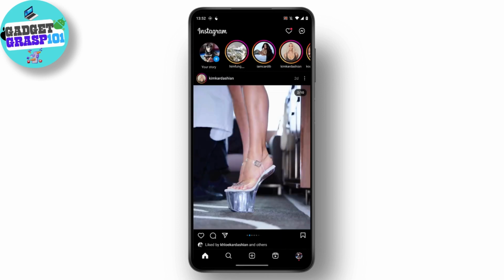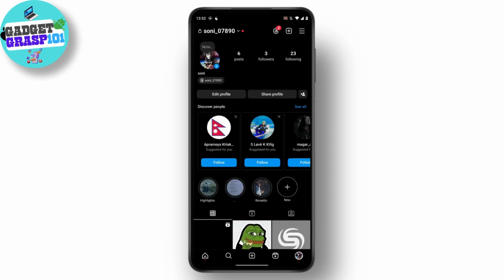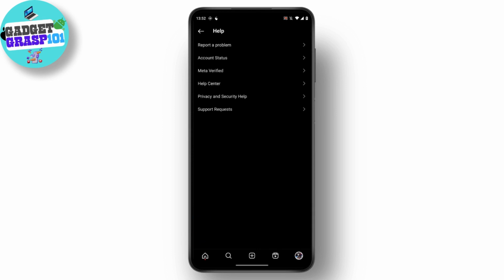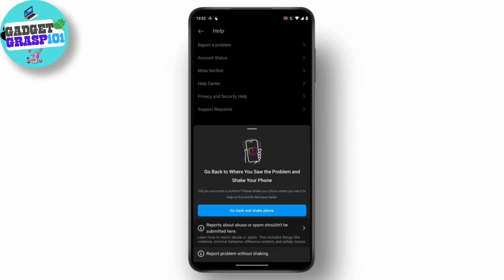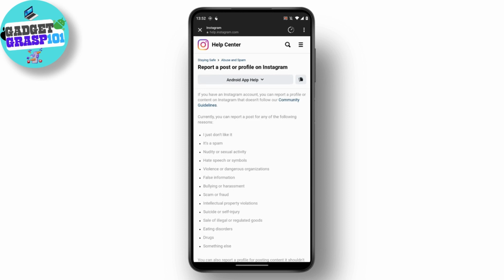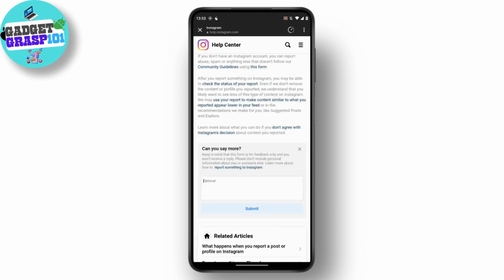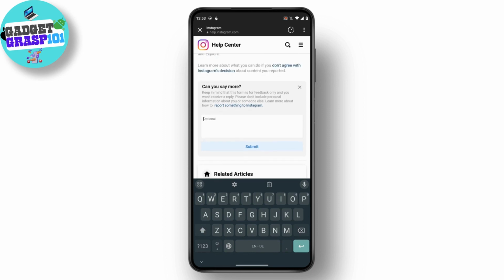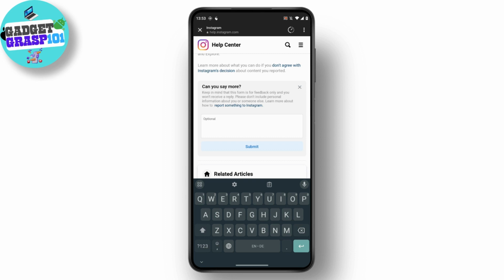How To Recover A Disabled Instagram Account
How To Recover A Disabled Instagram Account (GadgetGrasp101)

Struggling to get your Instagram back after it was disabled? Don't panic, GadgetGrasp101 is here to help! In this video, we'll walk you through the steps on how to appeal a disabled Instagram account and get back to posting in no time. We'll cover what to do if your account was mistakenly disabled, hacked, or violated community guidelines.